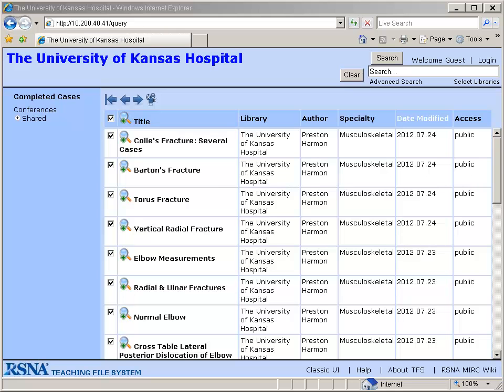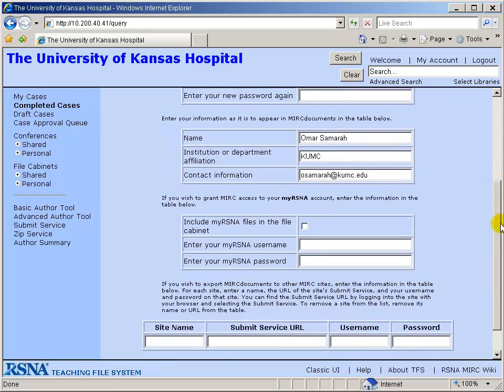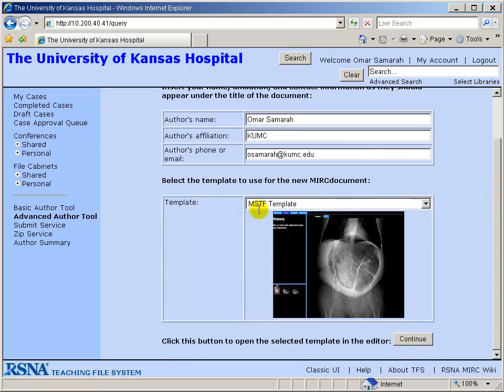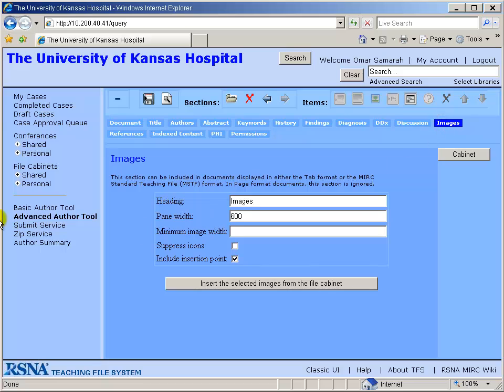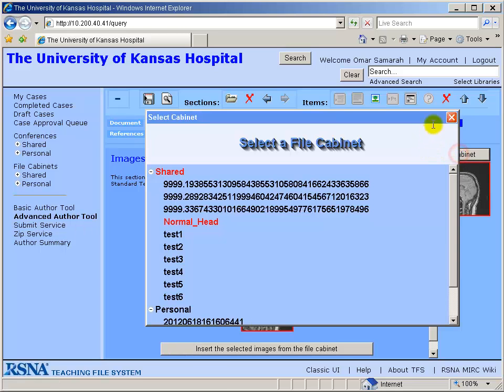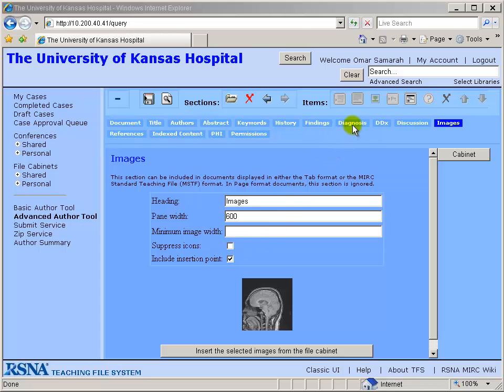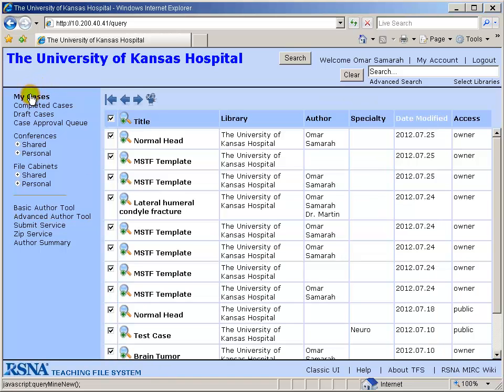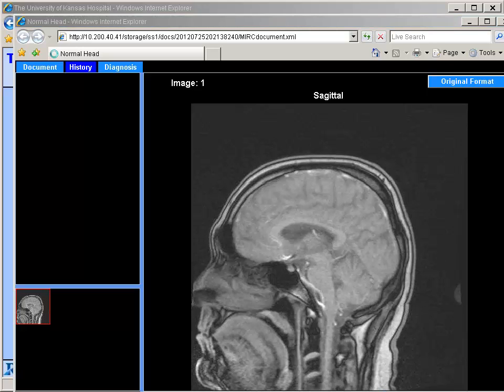MIRC Tutorial: Your First Teaching File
The most basic teaching file consists of an image and some accompanying text. Students of radiology can learn from files as simple as this. If you would like to create more robust teaching files, however, see Tutorial: Making Better Teaching Files or Tutorial: Annotating Images.

The goals of this tutorial are to:
i) Create an empty teaching file
ii) Add content and save the teaching file
iii) View and publish the teaching file